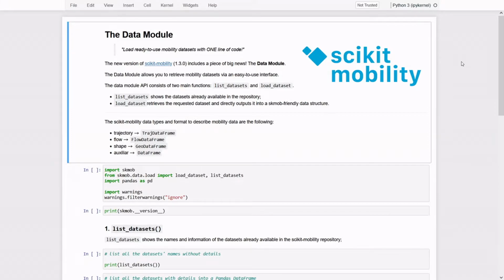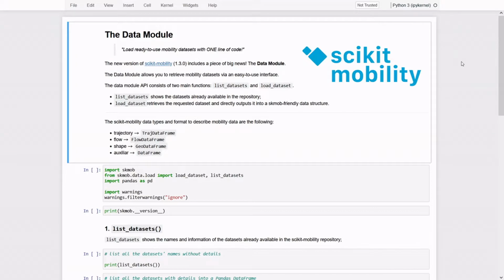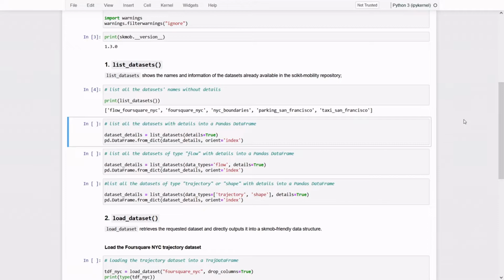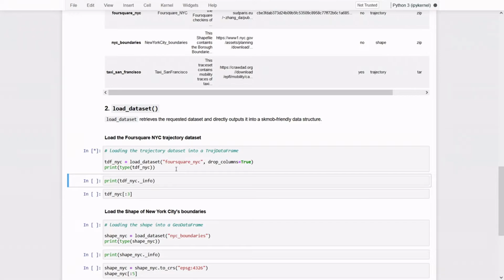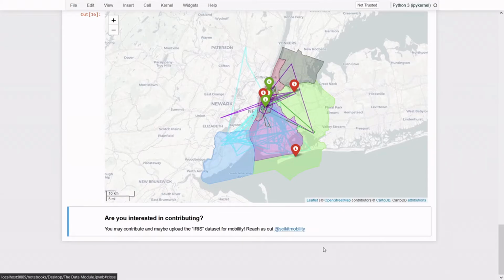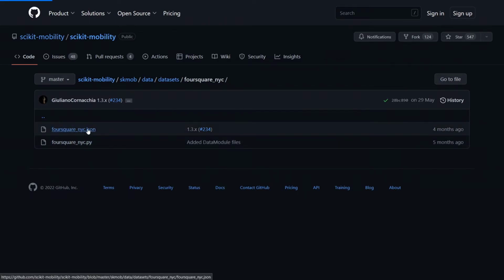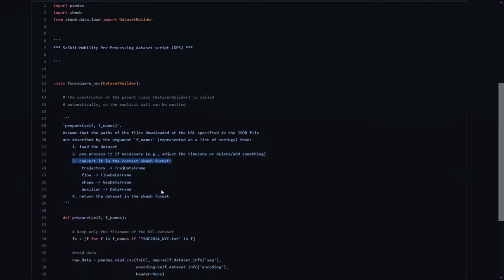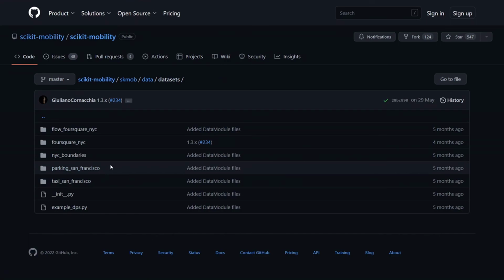Scikit-mobility data module tutorial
Content:

Part 1: Load a dataset 0:00
Part 2: Upload your dataset 5:21